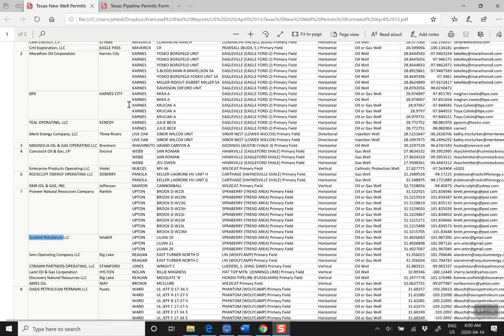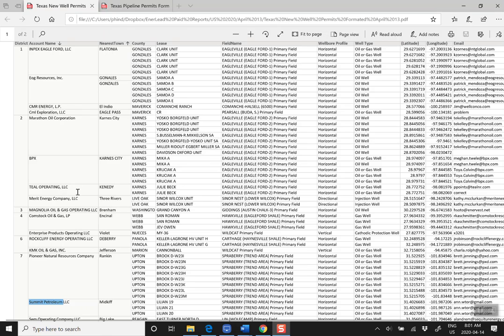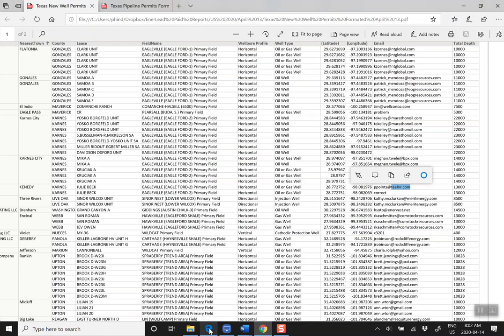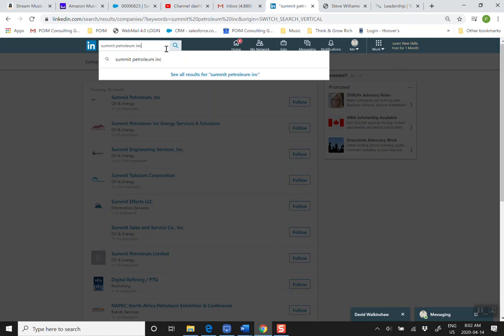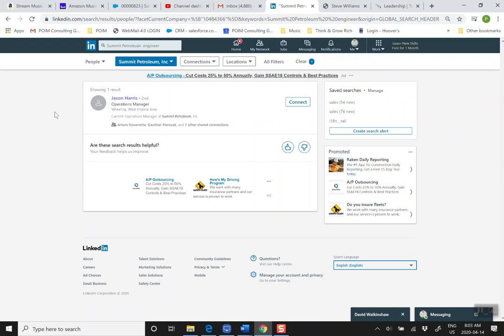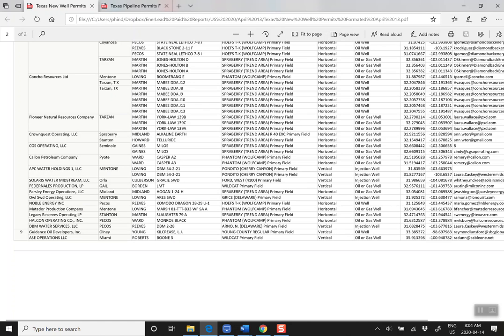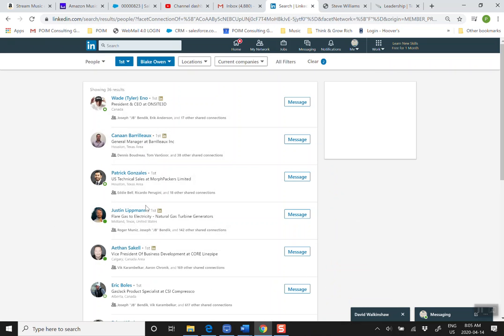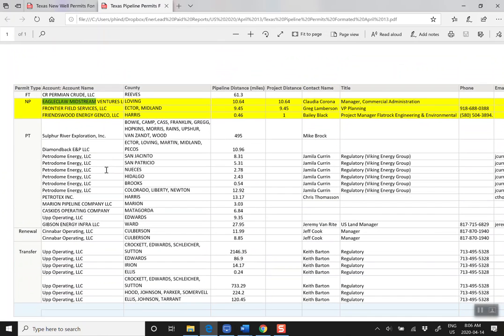Using Permit Report for Leads for Power Generation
How to use well permits and pipeline permits to help with the new lead generation process.